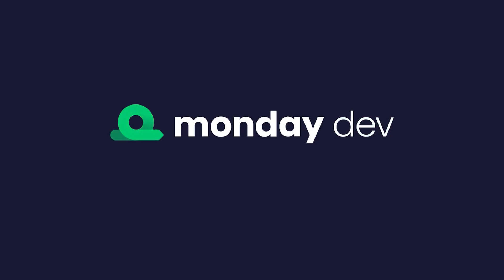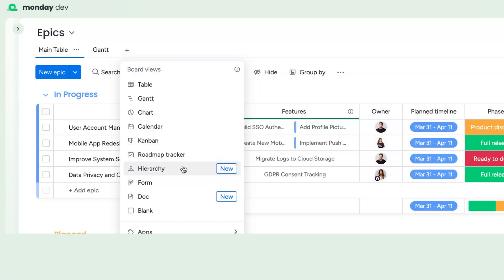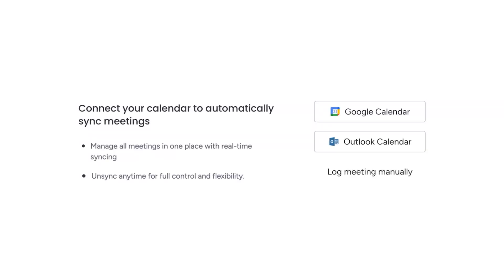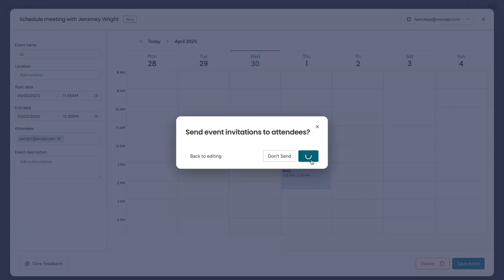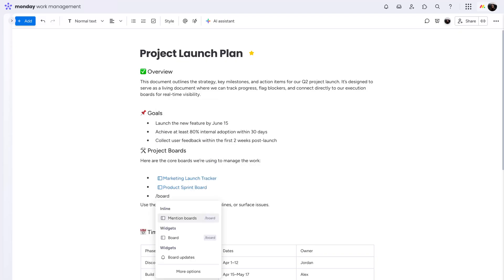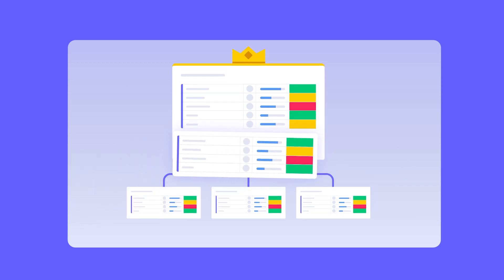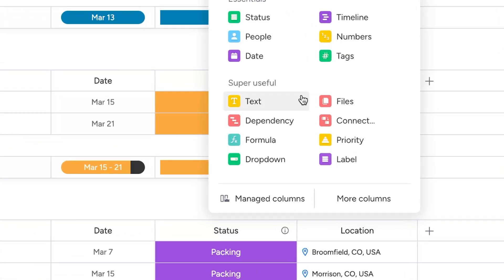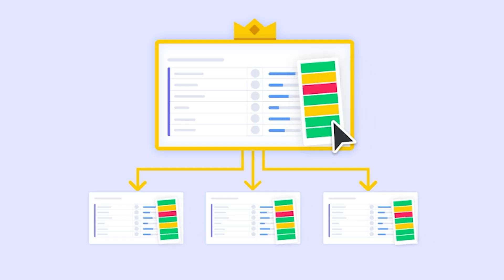monday.com new features | May 2025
Check out what's new on monday.com for May 2025!

00:00 - Introduction
00:05 - monday Dev | Hierarchy board view
00:21 - monday CRM | 2-way calendar sync
00:39 - Mention a board in a workdoc
00:51 - Managed columns
01:13 - Outro